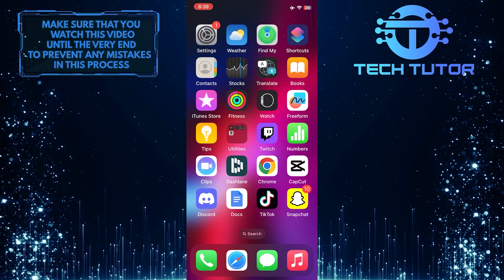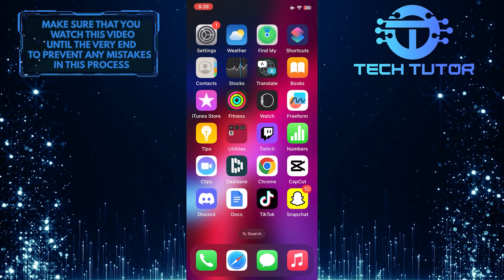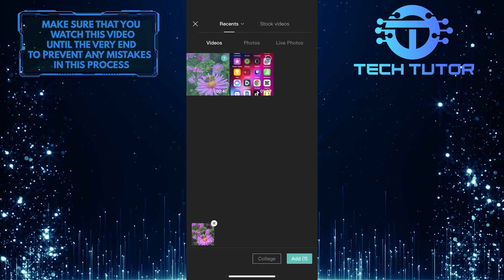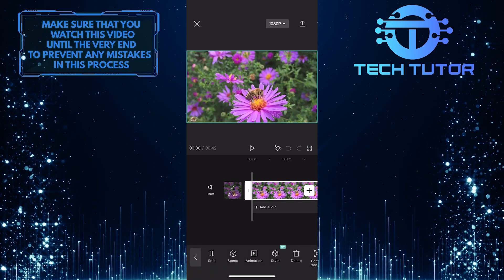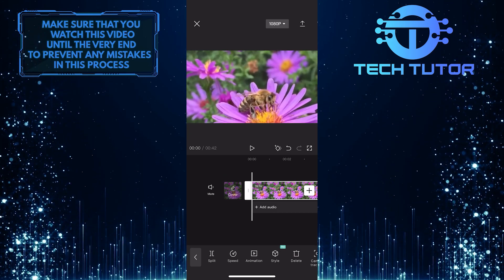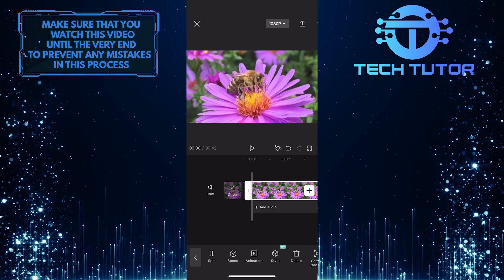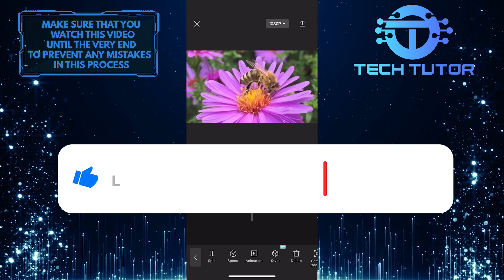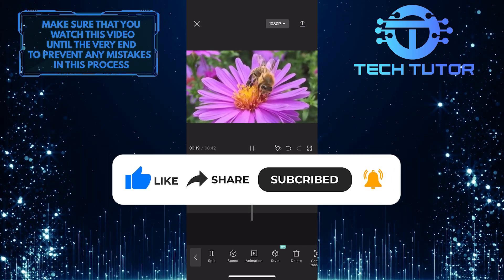How To Make Full Screen On CapCut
Do you want to learn how to make full screen videos on Capcut? This video will show you exactly how it's done. You'll be able to create videos in a full-screen format without needing any prior knowledge of editing or special apps or software. We'll walk you through the simple steps and tell you everything you need to know. So don't miss out! Watch now and start making amazing full-screen videos with Capcut!